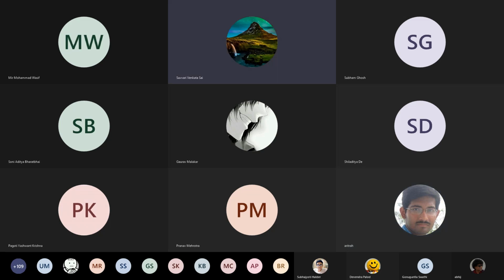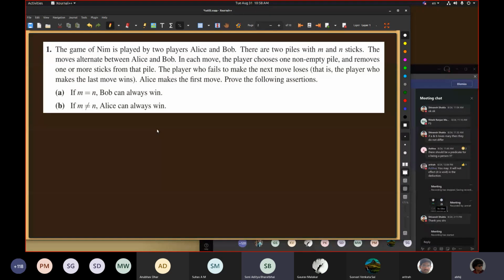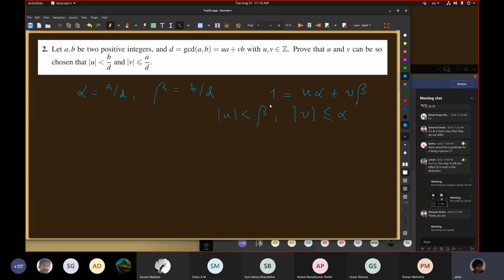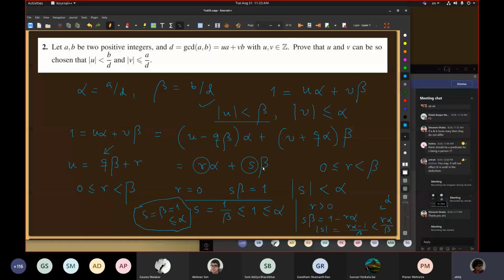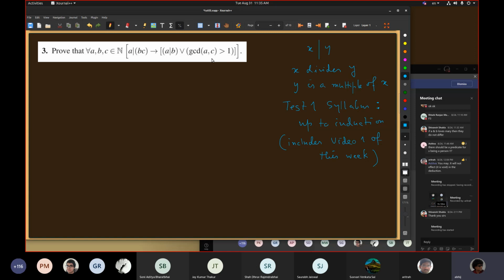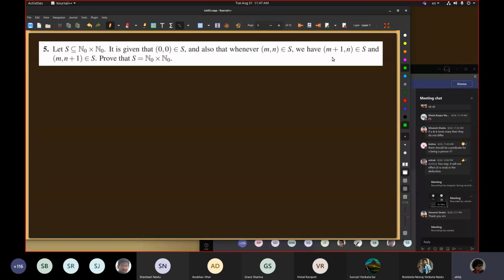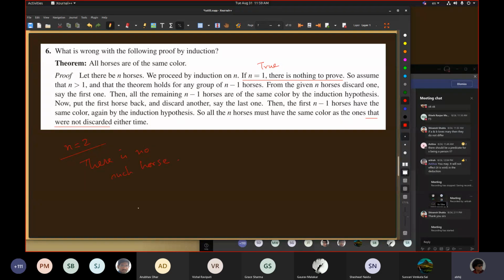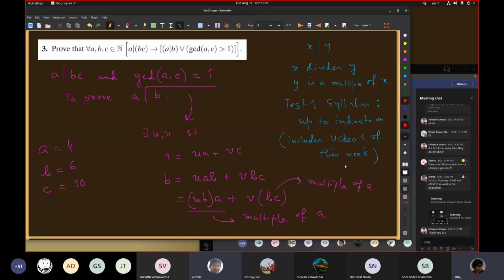04_2021-08-31_Tue